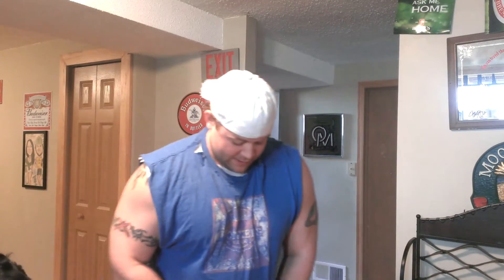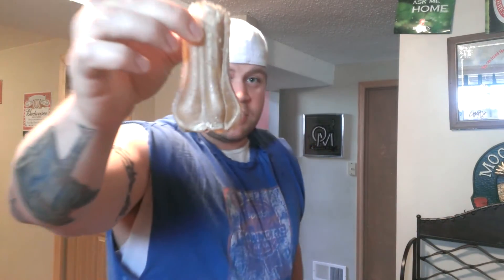Banned Dog Commercial: Nut Sack Bone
Commercial for dog bones which happen to look like scrotums.